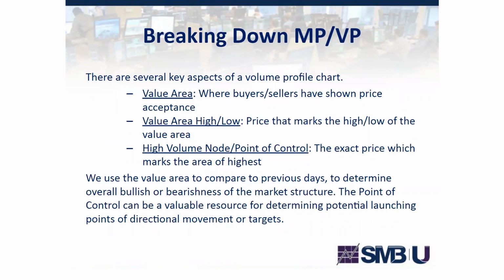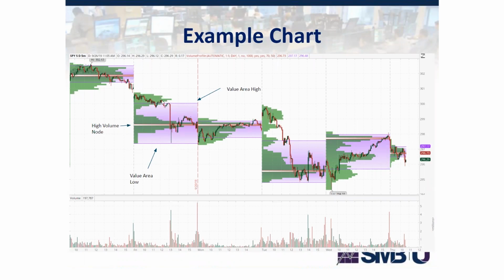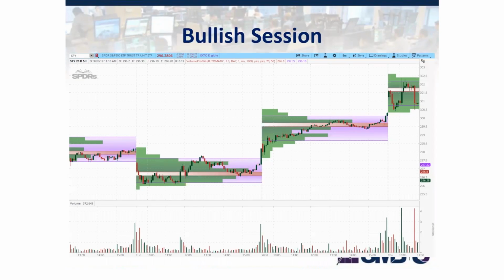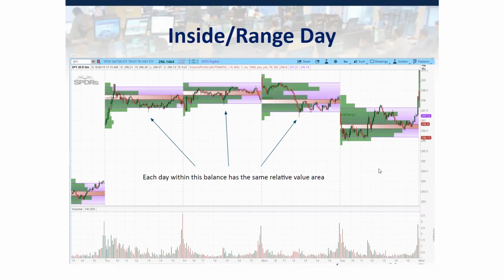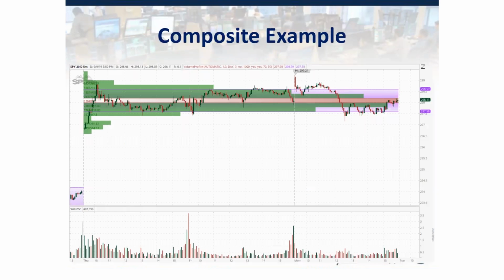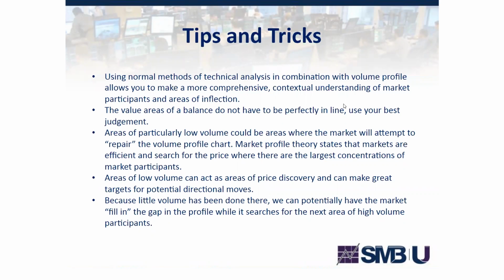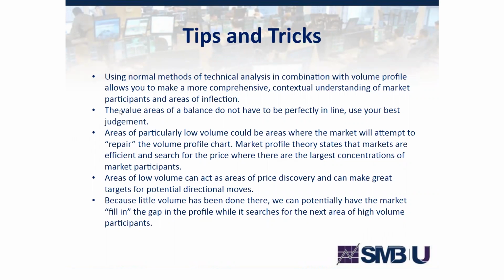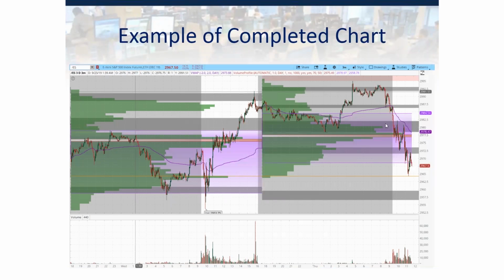Market Profile: A SMB Trader Reveals How to Use This Tool to Make Effective Trades in $SPY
Learn the basics of market profile so you can use it as a tool to make effective trades in SPY. In this video, a SMB Trader teaches you how to use market profile and volume profile to identify key technical areas from which to make winning trades.